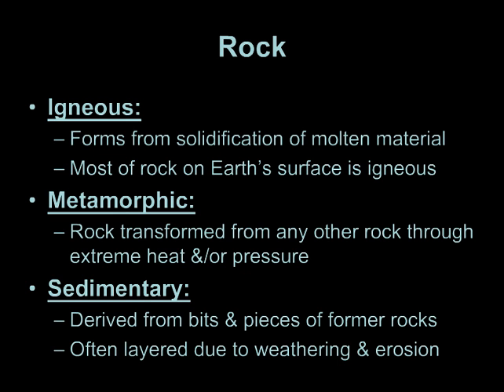G107 - Video Lecture 6.1